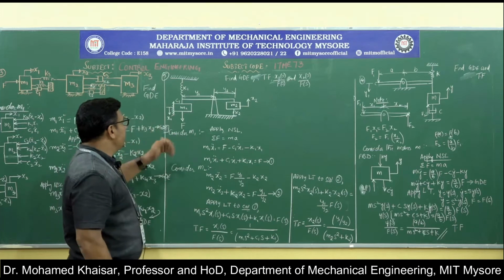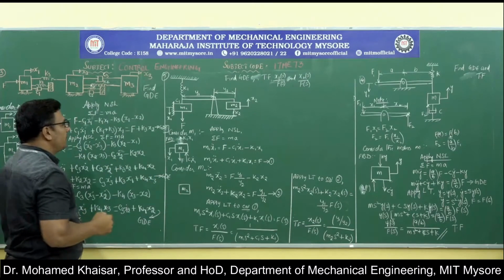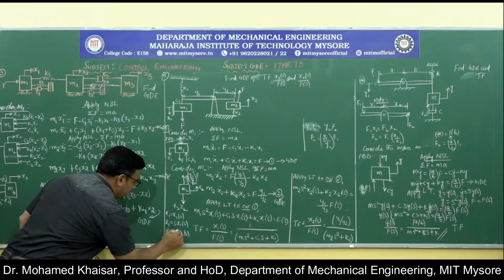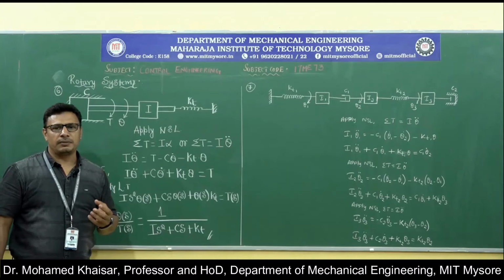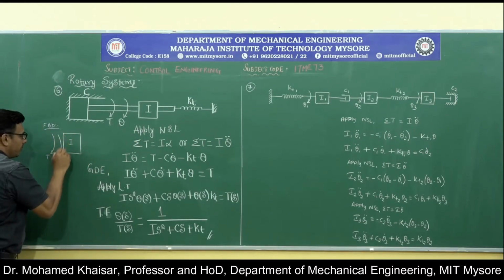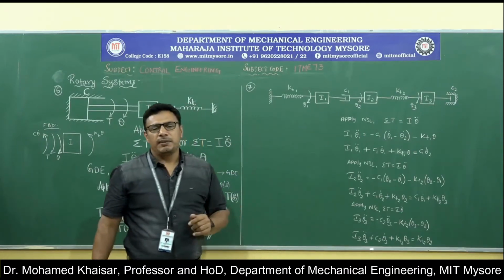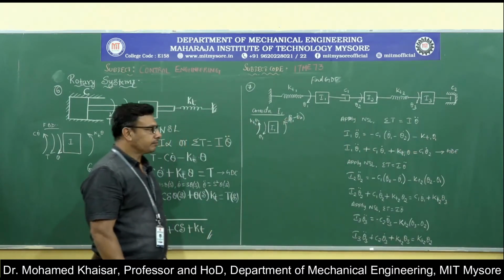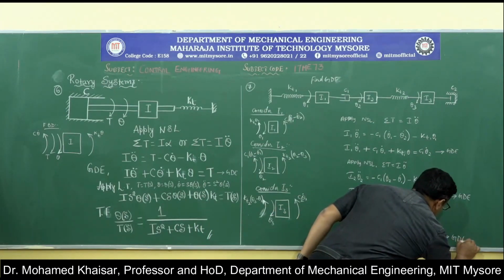7 17ME73 CE M2 3 Dr MK